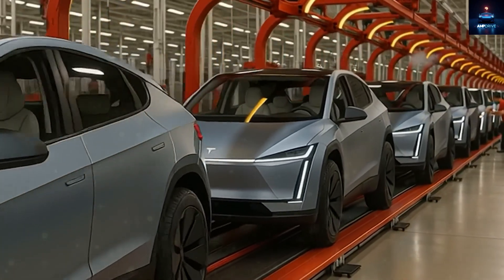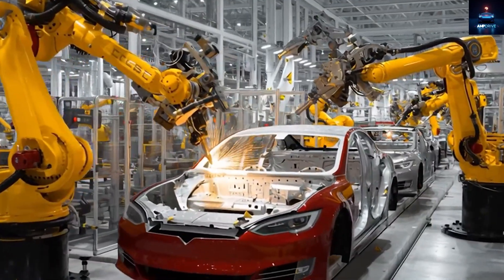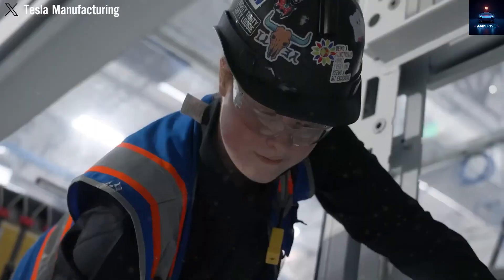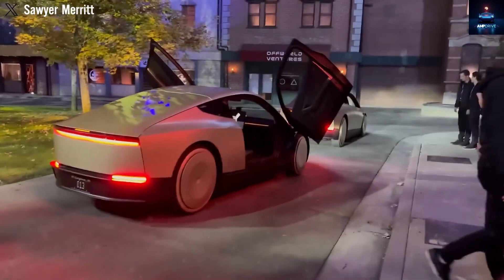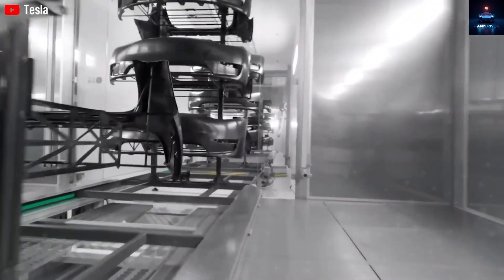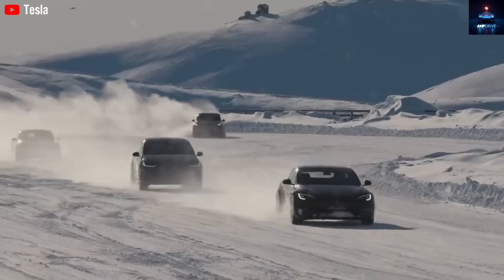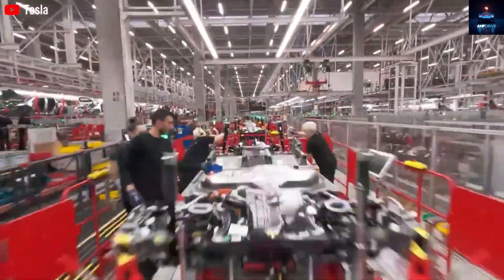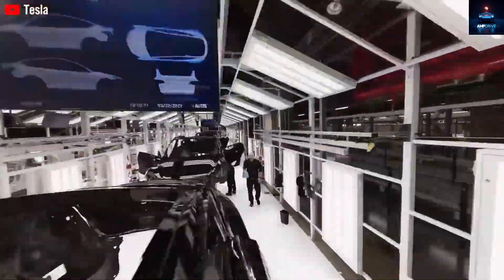Tesla Model 2 Breakthrough: $15,990 EV, 250-Mile Range & Global Giga factory Rollout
Amp Drive brings you exclusive first looks at Tesla’s revolutionary Model 2, an affordable compact crossover priced at just $15,990 with an estimated range of 250 miles. Built using Giga press innovation, Tesla’s newest EV is rolling off production lines in Texas and gearing up for global scale—with expansions in Shanghai, Berlin, Nevada, and Mexico already in the works.

Discover how Tesla is leveraging lighter aluminum-ion batteries, revolutionary manufacturing techniques, and streamlined design to hit this aggressive price point without compromising on performance. Get insights into the global production strategy—10,000 units per week in Texas, 300,000 in Asia, 150,000 for Europe, and plans for Latin America—aiming toward 1.5 million annual units globally.

Timestamps:
00:00 – Intro: Tesla Model 2’s game-changing debut
02:15 – Pricing: Is $15,990 too good to be true?
04:30 – Production: Giga Texas & global expansion
07:45 – Features: Design, range, and battery tech
10:00 – Performance: Testing insights and specs
12:00 – Conclusion: Model 2’s impact on EVs